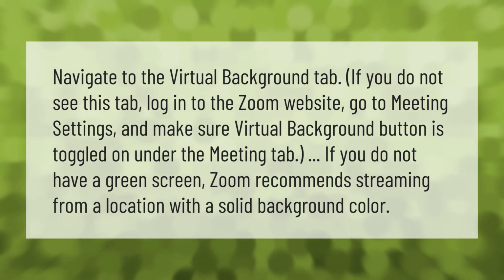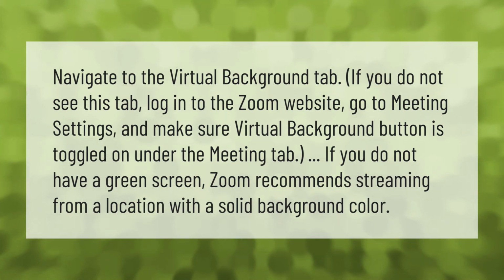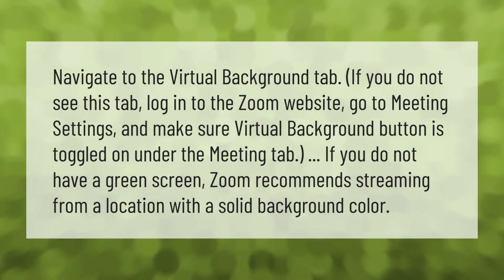Can you use backgrounds on free zoom?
00:00 - Can you use backgrounds on free zoom?
00:33 - How do I blur my background in zoom?
01:01 - What happens if you don't have a green screen for zoom?
01:32 - Where is virtual background in zoom?

Laura S. Harris (2021, April 4.) Can you use backgrounds on free zoom?
    AskAbout.video/articles/Can-you-use-backgrounds-on-free-zoom-208608